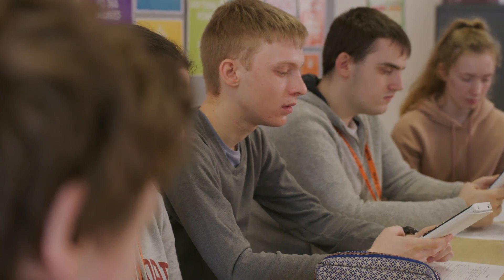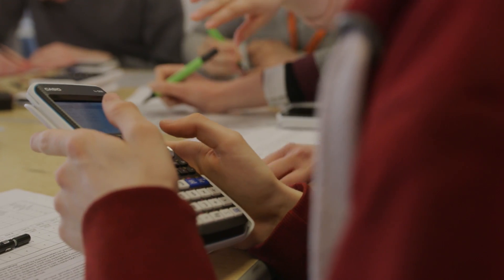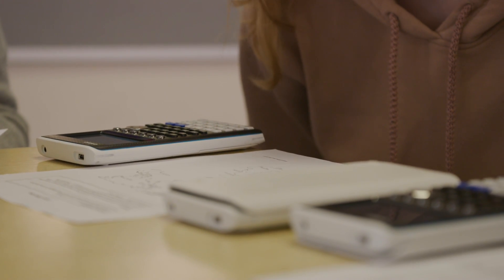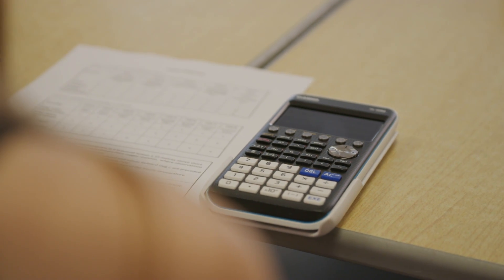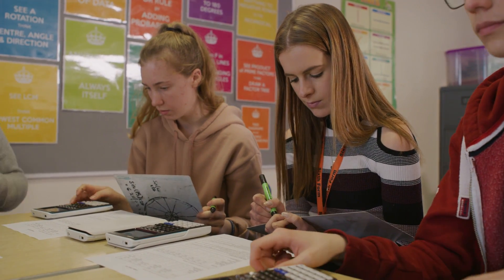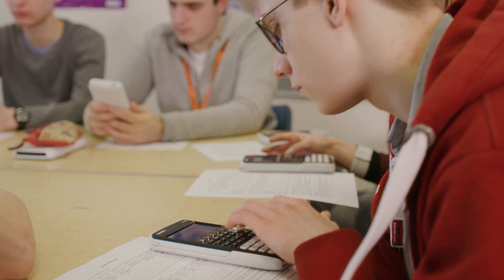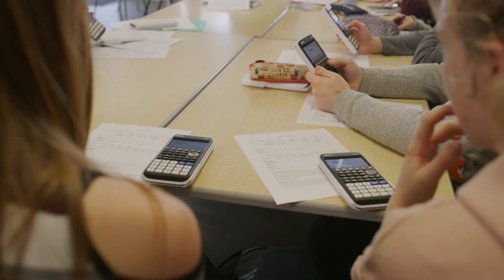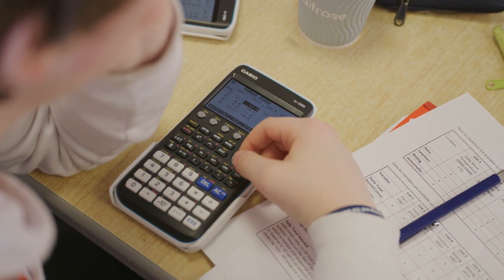Bringing Maths to Life : Oxted School Case Study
Case study: Oxted School is learning the benefits of the fx-CG50 graphical calculator.
Oxted School began using the fx-CG50 graphical calculators with its Year 12 A-level students. Following the first few months of use, the school began to integrate and promote the new calculators in Years 9, 10 and 11 too, so that students are able to get used to them before they reach A-level.